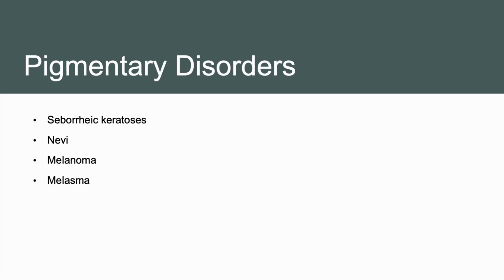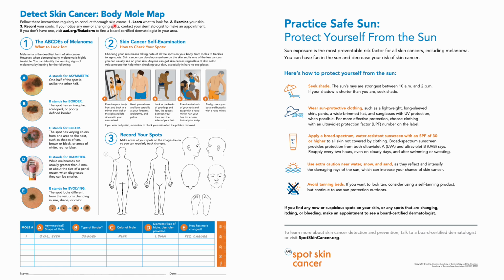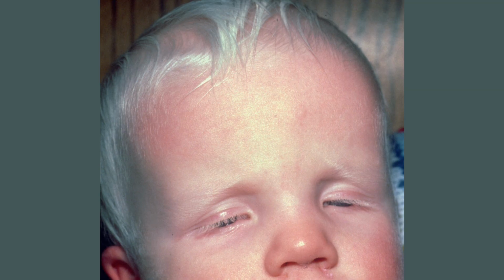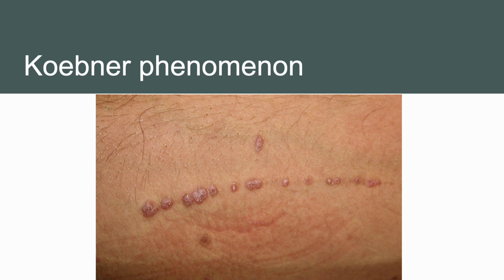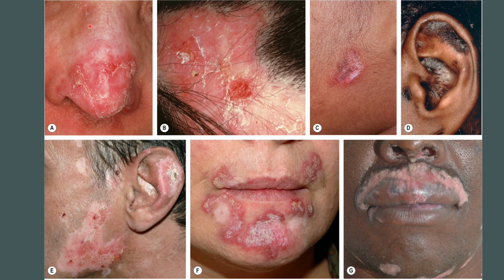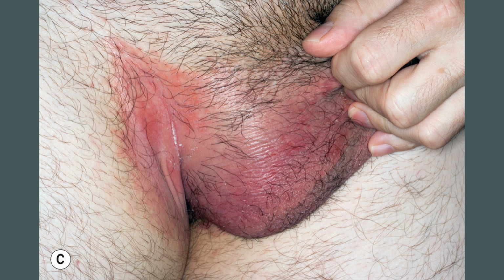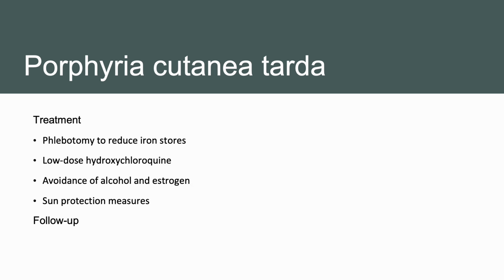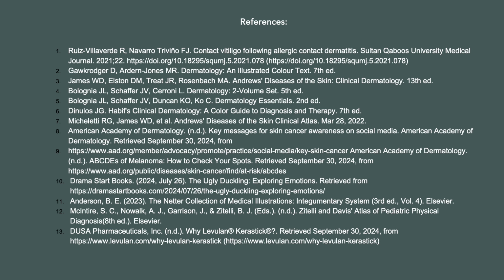Common Dermatological Disorders